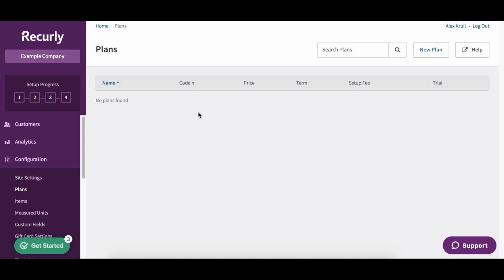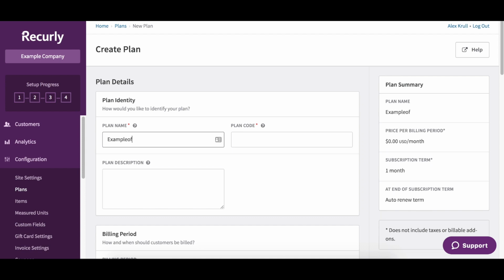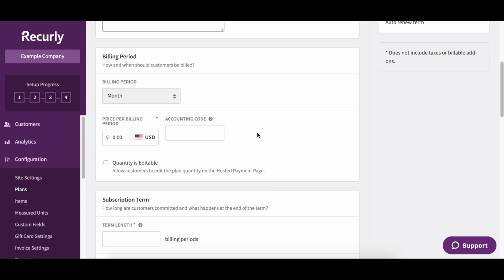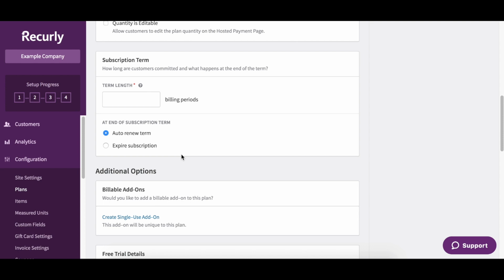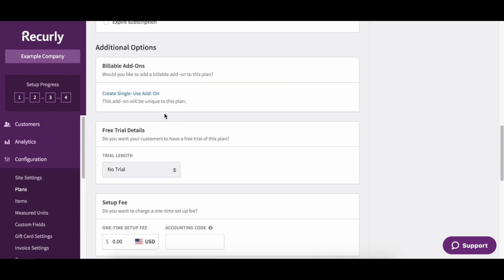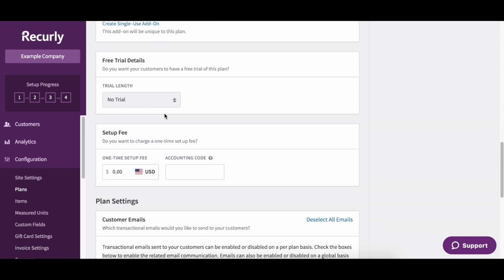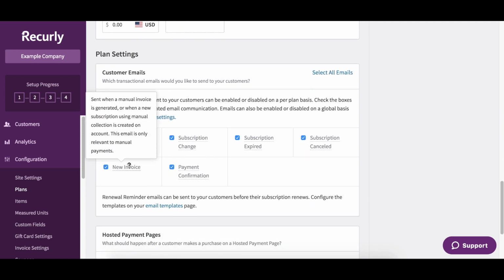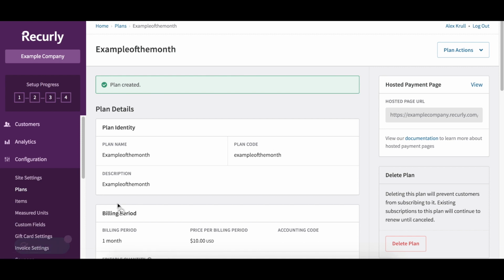Create a Plan: Fixed Recurring Pricing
Recurly provides several ways to charge for a product or service. Fixed Recurring Pricing is one of the most common. This method allows you to charge a flat fee for your services. An example is a streaming service that charges $20/month. If this method is not for you, please see our other pricing tutorials.

Need more help with pricing?